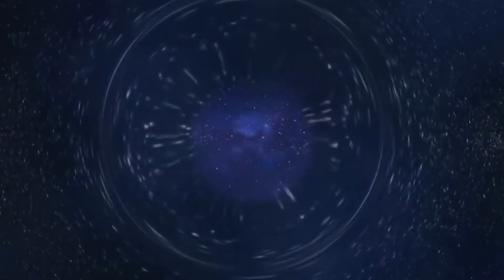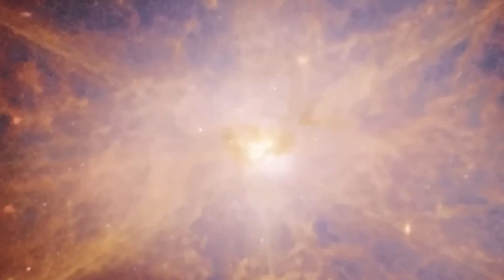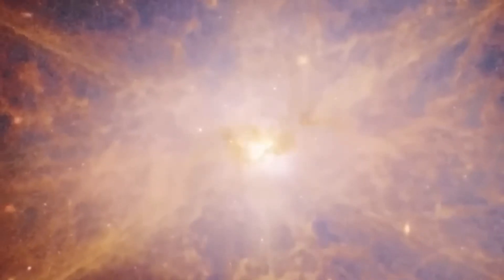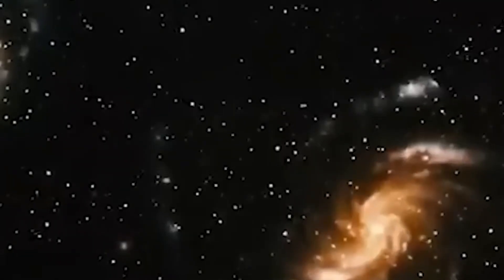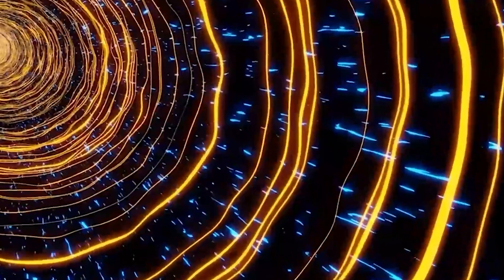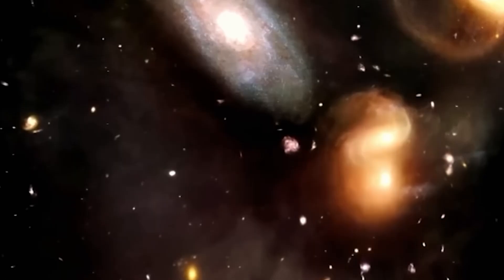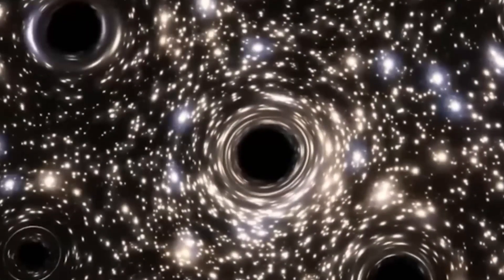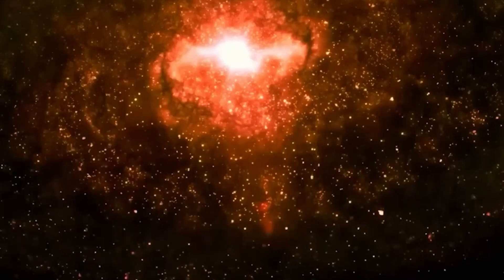James Webb Just Looked Farther Than The Big Bang Allow — But What It Found TERRIFIED Nobel Laureates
The James Webb Space Telescope has once again shattered what we thought we knew about the universe. In its latest deep-field scan, Webb peered into a region of space so ancient, so distant, that it may predate the Big Bang itself—or at least, the version of it we understand. The data reveals galaxies too massive, too organized, and too old to exist at that early point in cosmic history. Nobel laureates and astrophysicists alike are stunned, debating whether the telescope has uncovered a flaw in the standard model of cosmology—or the first hint of an entirely new physics beyond space and time.

Could the universe be older than we think? Or are we seeing echoes from another cycle of cosmic creation? This discovery is forcing science to confront the unimaginable.

If you’re fascinated by the mysteries of deep space, cutting-edge astrophysics, and discoveries that rewrite the laws of reality, make sure to hit subscribe and turn on notifications — because this story is just beginning.